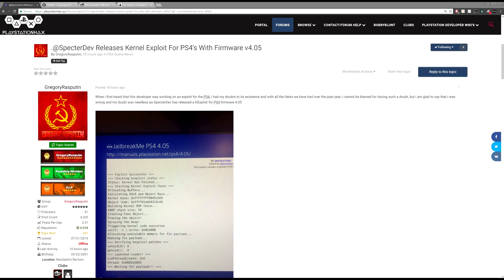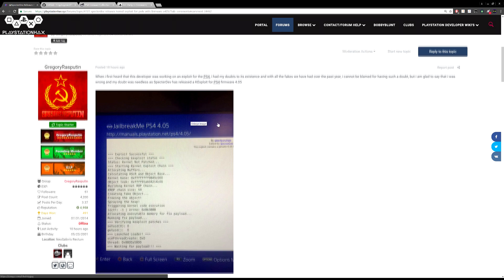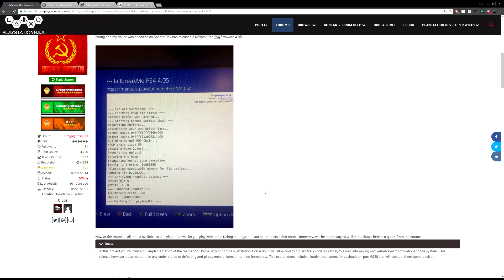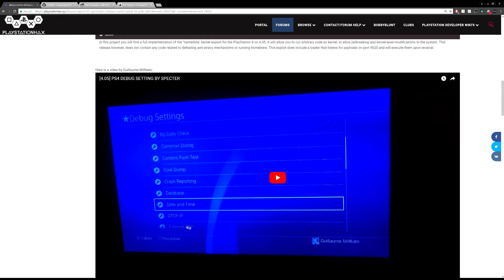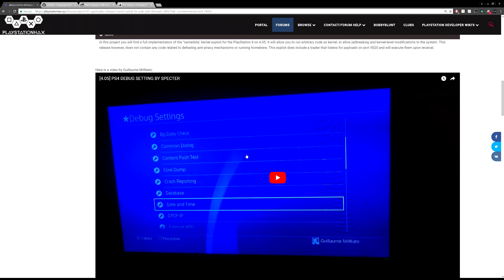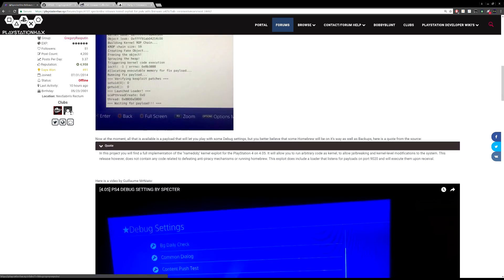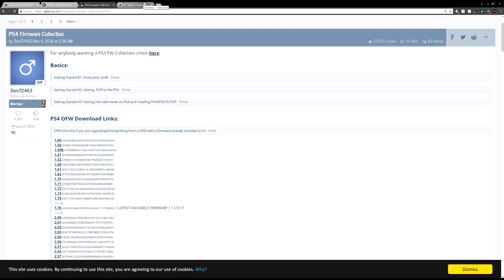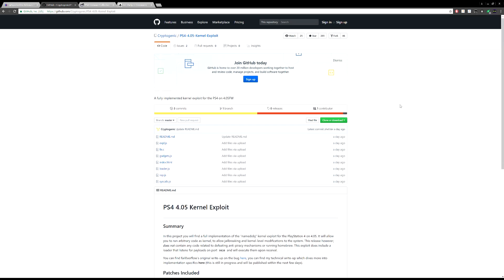News | PS4 Jailbreak 4.05 Released!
Sony, Microsoft, Apple, and every other company that is watching this video. this applies to you:

_________________________ツ

Hey guys. Today we will be talking about the new jailbreak released by SpecterDev for PS4 Version 4.05. Now, if you are on any firmware below this, you can update, and start playing around, if you are past this firmware, then unfortunately, you are out of luck :(

I will have a Tutorial Video coming up son, but in the meantime, here is a video telling you a bit about it and providing all the links to get you stared if you are game enough. Remember, if you don't know something, google is your best friend.

Please keep in mind that this jailbreak it still incomplete and needs more work, developers are actively working on this to bring come features.

What you neeed:
---➣ PS4 on firmware 4.05 or lower.
---➣ PC or MAC or Linux
---➣ Network connection on both PS4 and computer
---➣ Patience :) don't do anything silly.